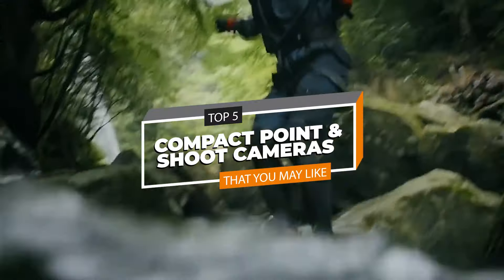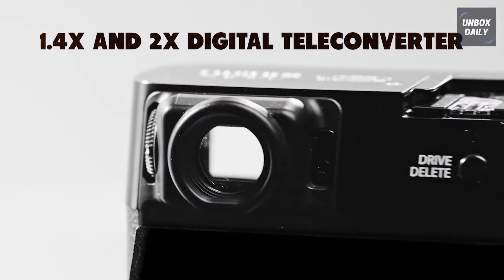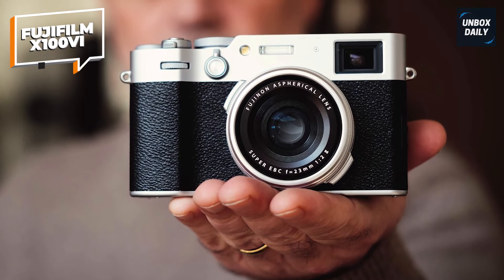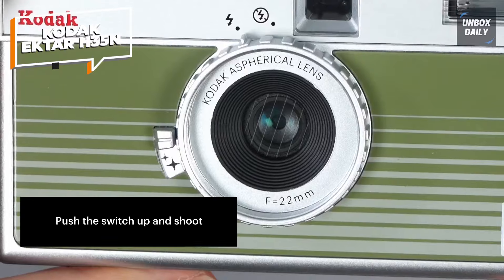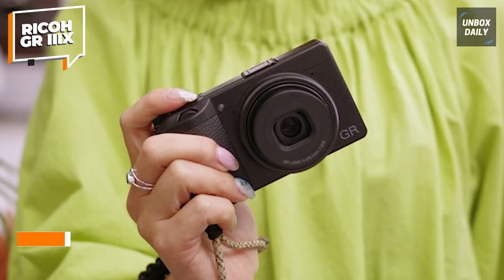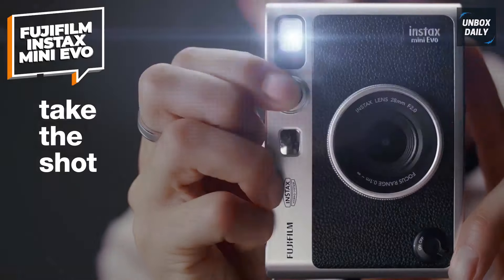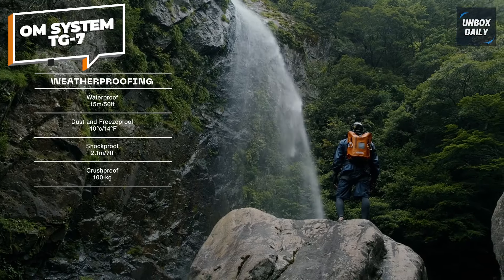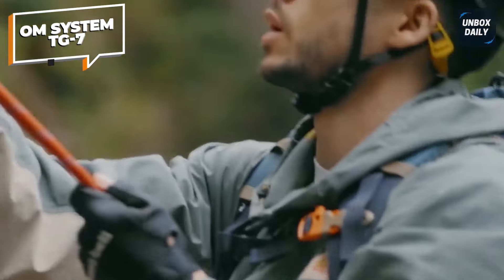Best Compact Point-and-Shoot Cameras for 2025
The Best Compact Point-and-Shoot Cameras In 2025
• Fujifilm X100VI
• Kodak Ektar H35N
• Ricoh GR IIIx
• Fujifilm Instax Mini Evo
• OM System TG-7

TIMESTAMPS
00:00 Intro
00:23 Fujifilm X100VI
01:39 Kodak Ektar H35N
02:36 Ricoh GR IIIx
03:40 Fujifilm Instax Mini Evo
04:35 OM System TG-7

Welcome to our new video on the Best Point and Shoot Cameras of 2024! In this roundup, we’re diving into the best compact, easy-to-use cameras that deliver stunning photos without the hassle of interchangeable lenses. Whether you're a beginner or a pro looking for a travel-friendly option, we've got some fantastic choices for you. Let’s kick things off with our best overall pick, the Fujifilm X100VI Digital Camera! Known for its sleek design and exceptional image quality, this camera is perfect for capturing high-quality shots on the go. Let's get into the details!

Fujifilm X100VI
The Fujifilm X100VI Digital Camera is an absolute game-changer for 2024 and easily our top pick for point-and-shoot cameras this year. With its 40.2MP X-Trans CMOS 5 HR sensor, you're getting pro-level image quality packed into a sleek, portable design—perfect for those spontaneous shots or detailed street photography. The built-in 6-stop In-Body Image Stabilization (IBIS) ensures your photos stay crisp and blur-free, even when you're on the go or in low light. And for bright conditions, the 4-stop internal ND filter lets you keep shooting without worrying about overexposure. What’s really cool is the 1.4x and 2x digital teleconverters, so you can zoom in without sacrificing any of that pixel-perfect quality. Plus, Fujifilm’s signature 20 Film Simulation modes, including the iconic REALA ACE, make it super fun to experiment with different vibes straight out of the camera—no editing software needed! Whether you're capturing cityscapes or snapping candid shots, this camera delivers in spades. Have you ever tried Fujifilm's Film Simulations? Let us know your favorites in the comments!

Kodak Ektar H35N
The KODAK EKTAR H35N Half Frame Film Camera offers a fun, creative way to dive into film photography with some unique modern features. Designed for portability and ease of use, this 35mm reusable camera comes with a built-in star filter, perfect for capturing tiny light sources and adding a stunning four-beam flare effect to your photos. Its coated, improved glass lens sharpens the clarity of every shot, while the bulb function allows for long-exposure photography, ideal for creating those mesmerizing light trails at night. For added stability during longer exposures, it even features a tripod hole, making it easy to set up steady, blur-free shots. Whether you're new to film or looking to add a fresh tool to your kit, the KODAK EKTAR H35N offers both fun and functionality for film enthusiasts.

Ricoh GR IIIx
The Ricoh GR IIIx is a sleek and powerful compact camera designed for photographers who want portability without sacrificing quality. Featuring a 24MP APS-C size CMOS sensor, this little camera delivers stunning image resolution, making it a serious contender for street photography, travel, and everyday use. The 40mm F2.8 GR lens (equivalent to 35mm format) provides a natural perspective that's perfect for a wide range of shooting scenarios, from portraits to landscapes.